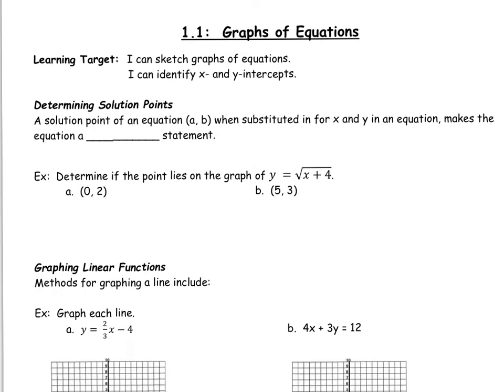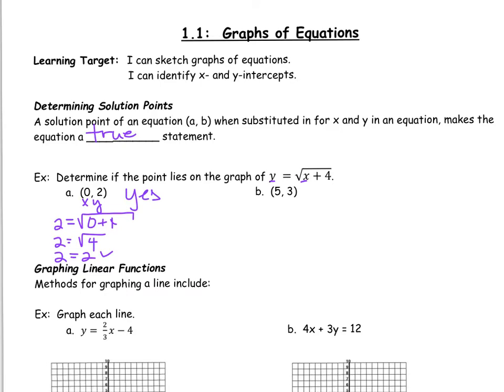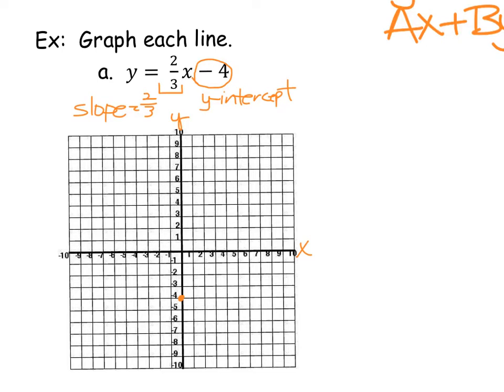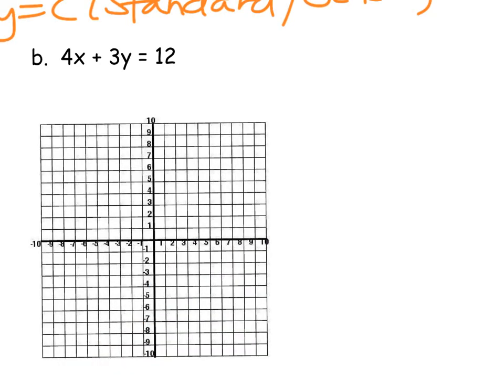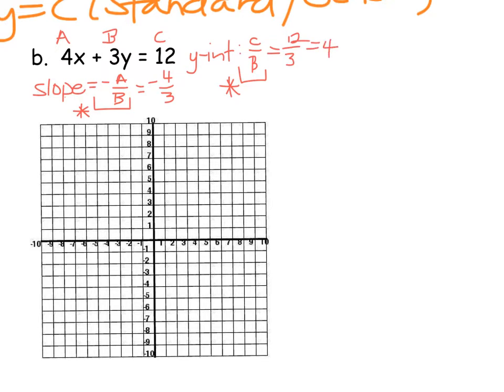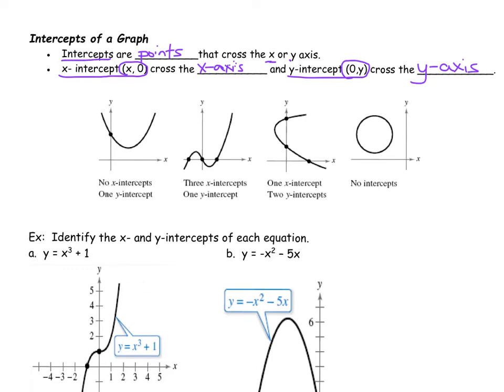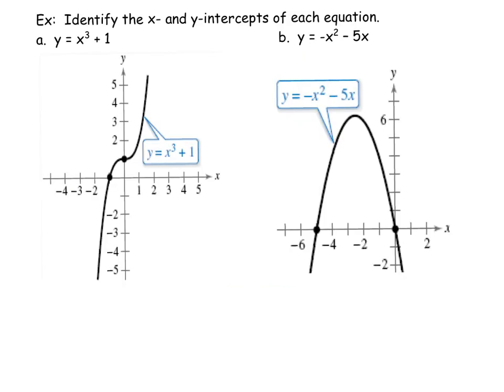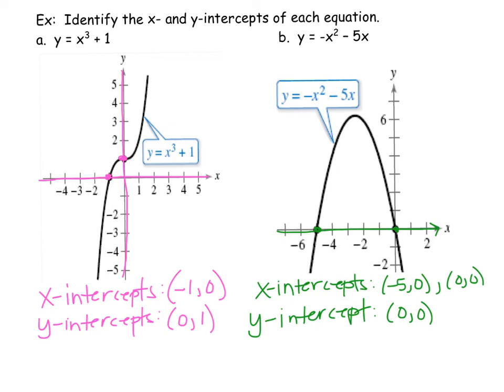2022 F 1.1